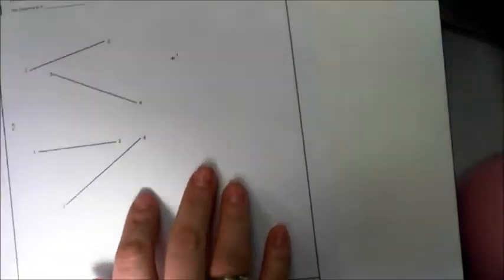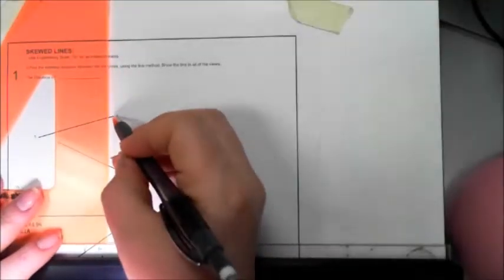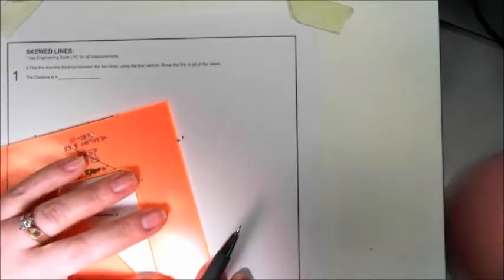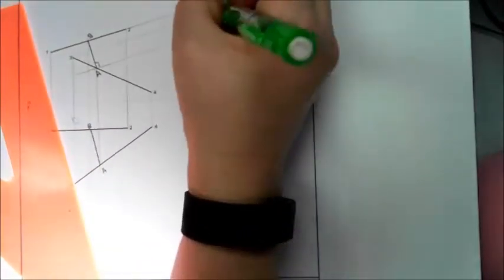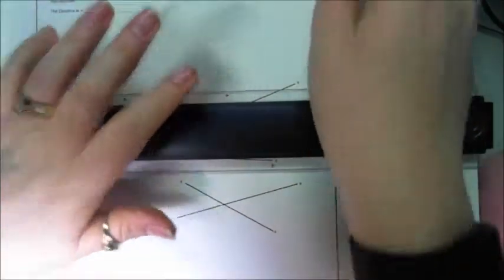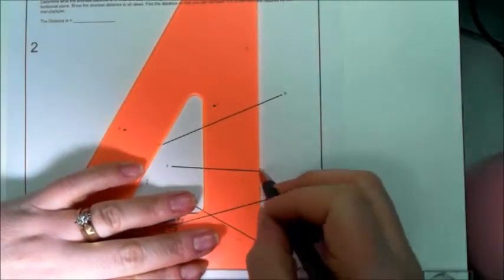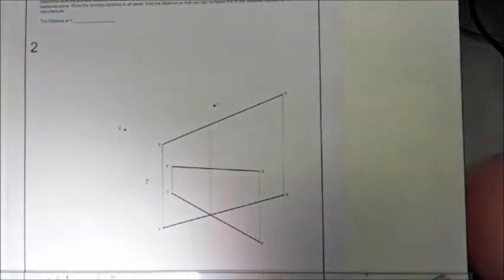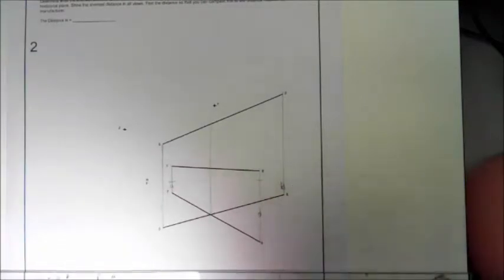3Fa Skewed Lines